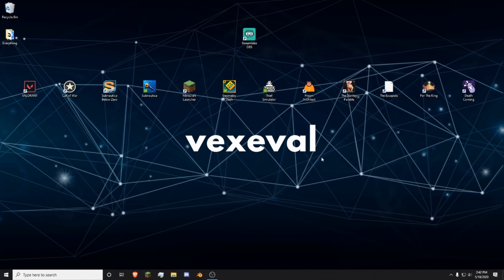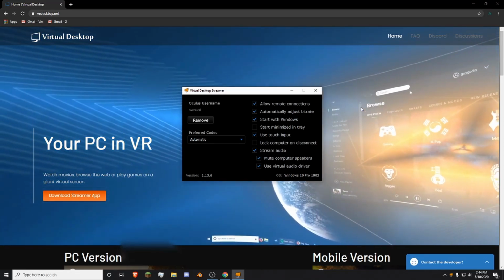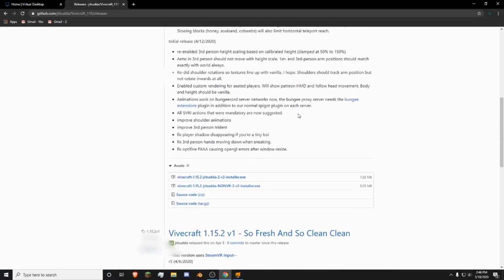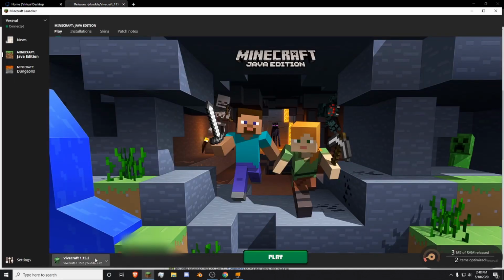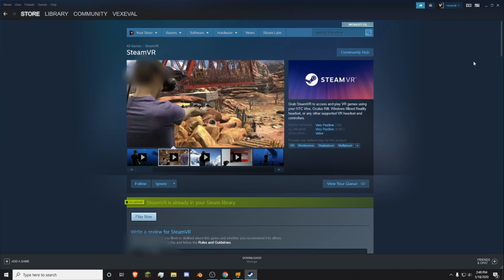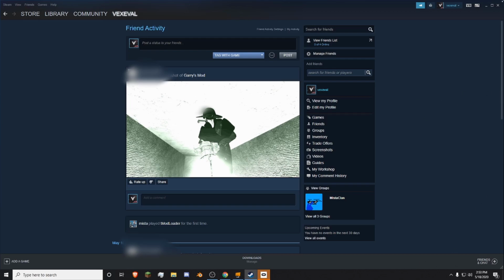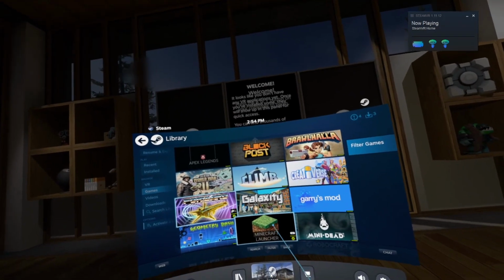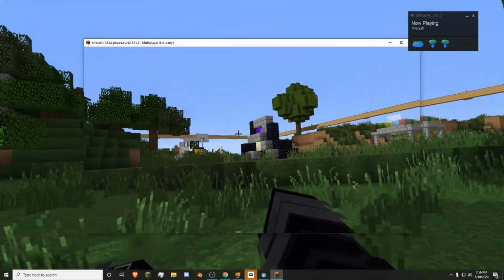How to play Minecraft on the Oculus Quest!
Today I'll be showing you guys how to play Minecraft on the oculus quest!